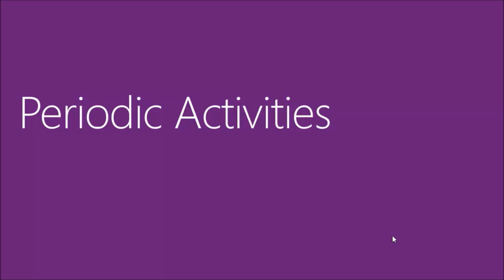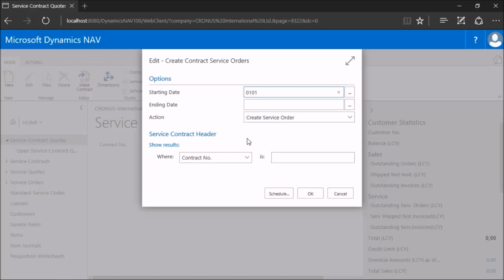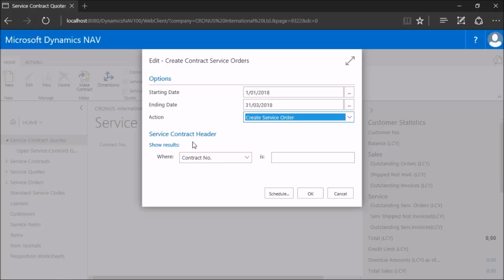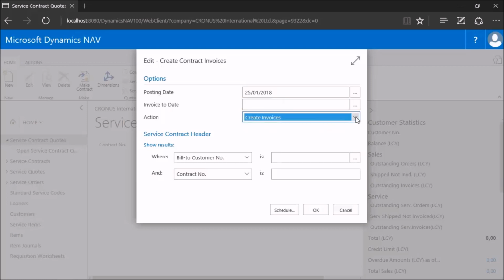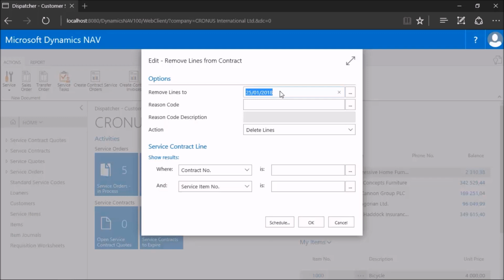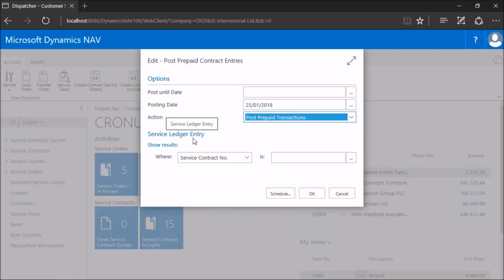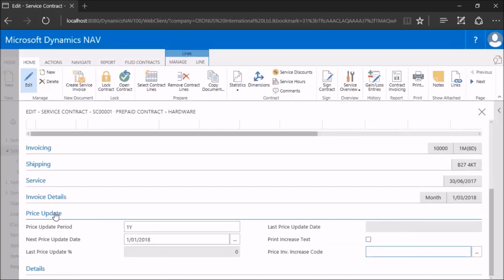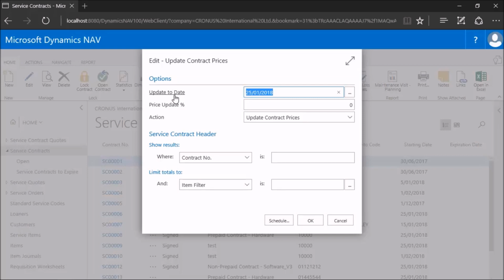Dynamics NAV - M07-08 Service Periodic Activities